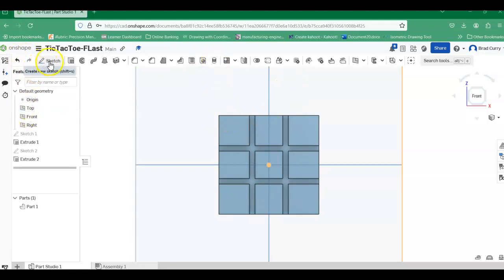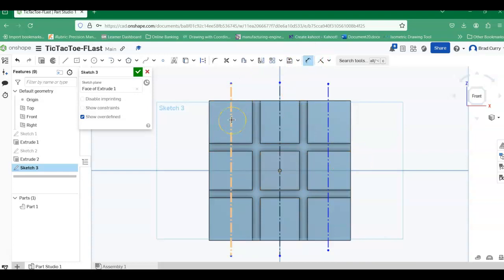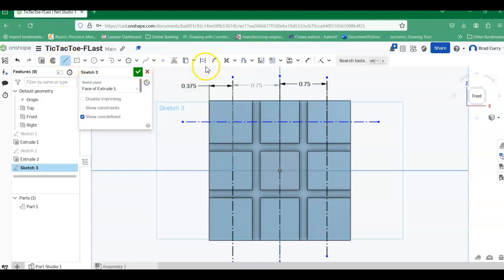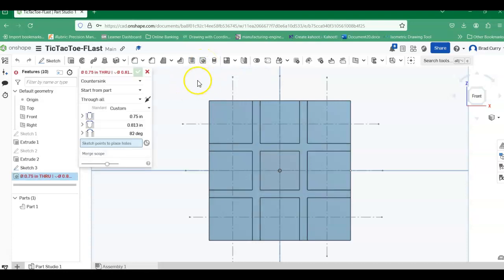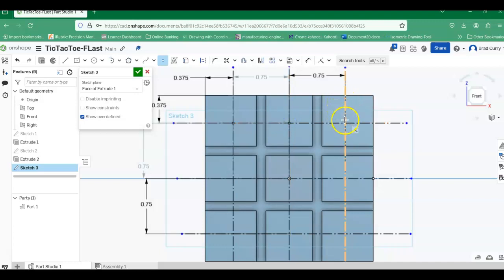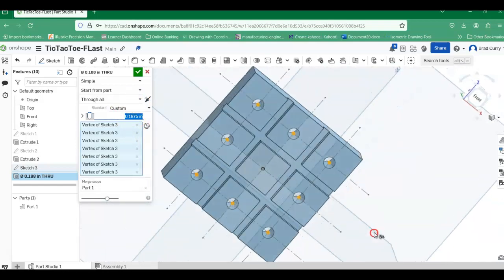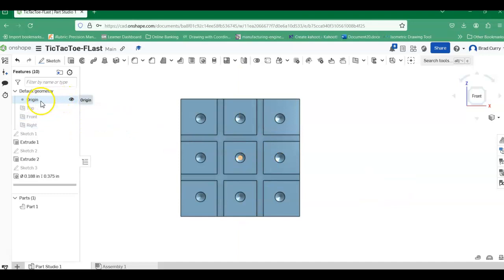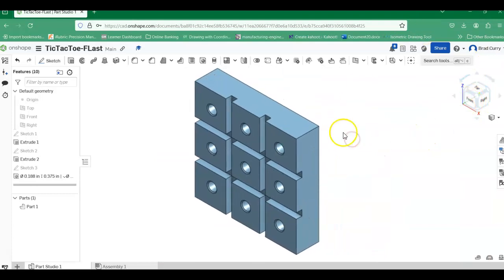TicTacToeBoard using OnShape Part 2 Hole pattern